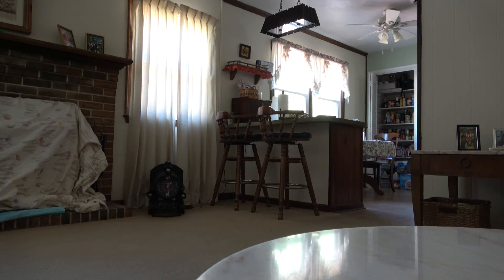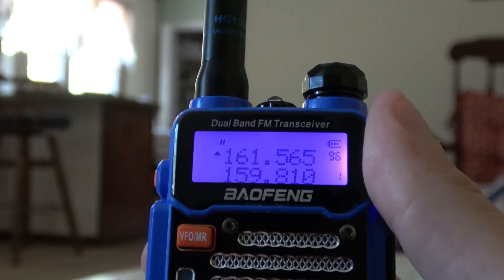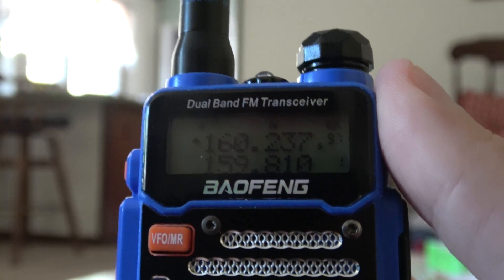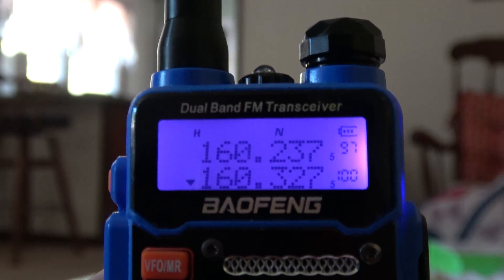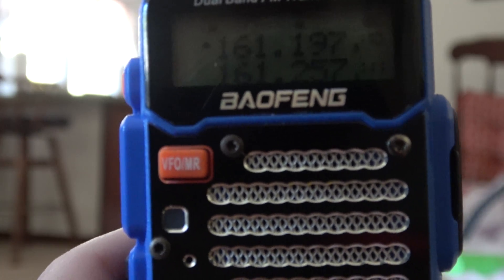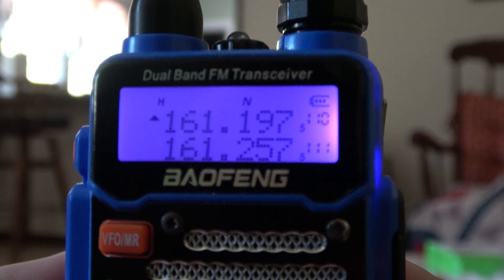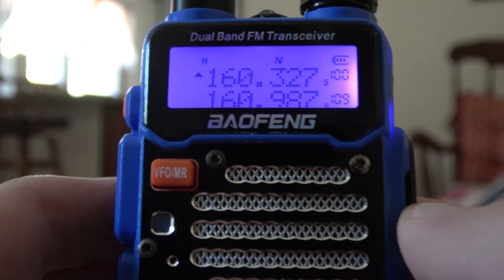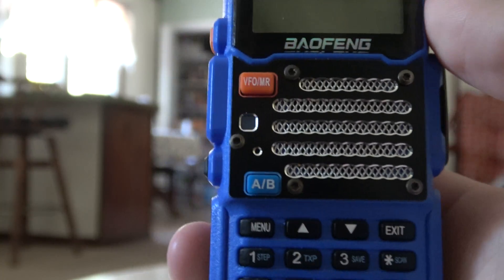Baofeng BF-F9 V2+ original and narrowband frequencies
A run through on my Baofeng BF-F9 V2+ handheld, showing that I have all of the original AAR frequencies. However, I also added 16 narrowband frequencies for the ones I use and then a few extras. I wanted to do all original and all narrowband for a total of 192-194 frequencies, however there wasn't enough room as this radio only holds 128 channels/frequencies. It took a while to get these frequencies in but I did it. Also, the frequencies are off by one number (channel 72 is channel 71, channel 32 is channel 31, etc., but it doesn't matter since I'll be using the narrowband). Shot in 4K with a Sony Handycam FDR-AX53.

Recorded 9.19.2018